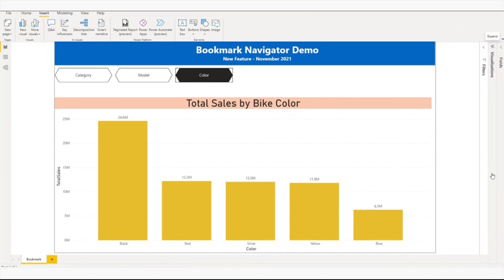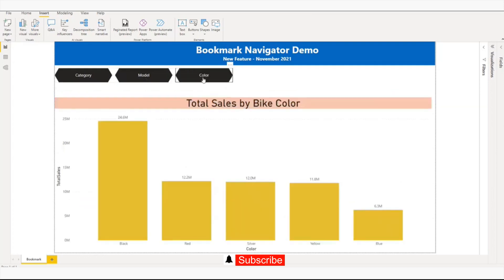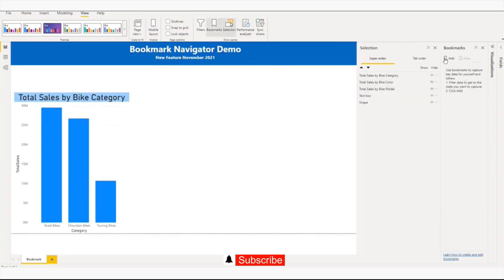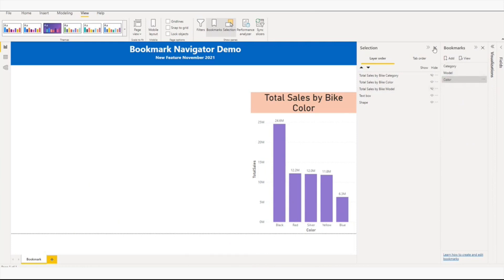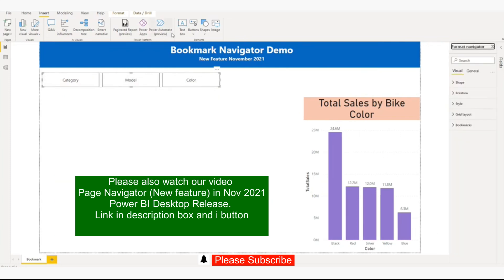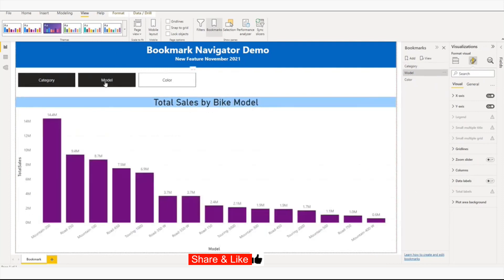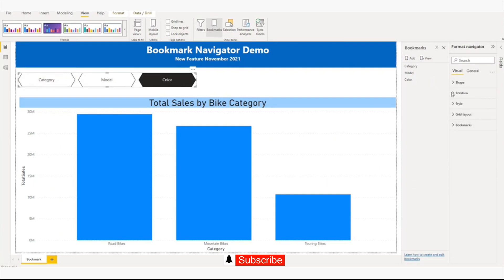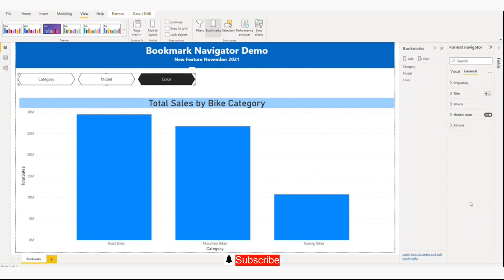Bookmark Navigator in Power BI - New Feature (November 2021) | Bookmark Navigation in Power BI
New feature Bookmark navigator in November 2021 Microsoft Power BI release.
Please also watch our video Page Navigator new feature which is added in November 2021 Power BI Desktop release. Below is the link